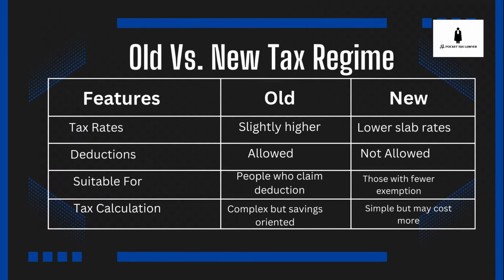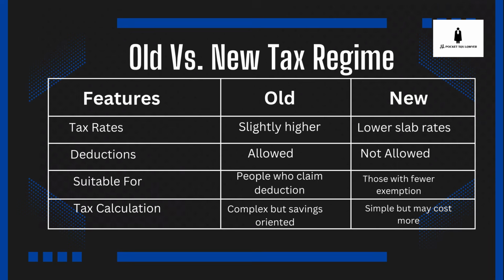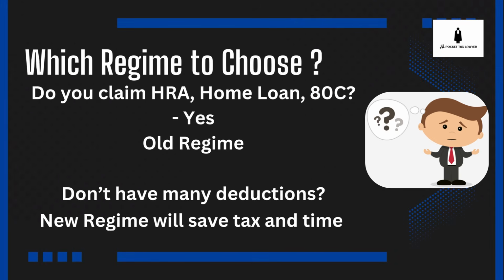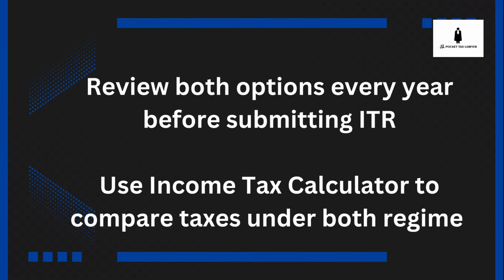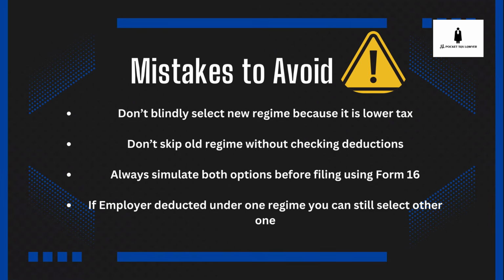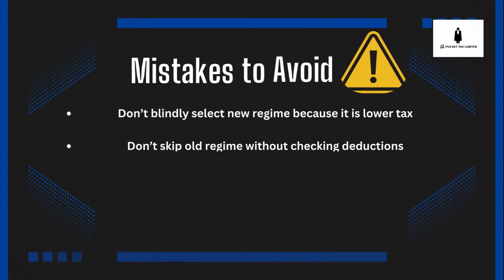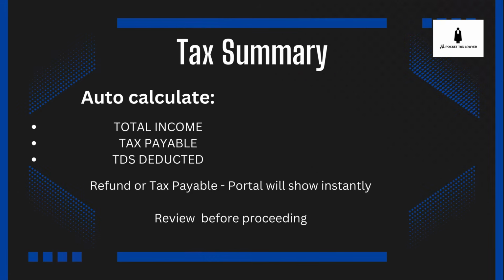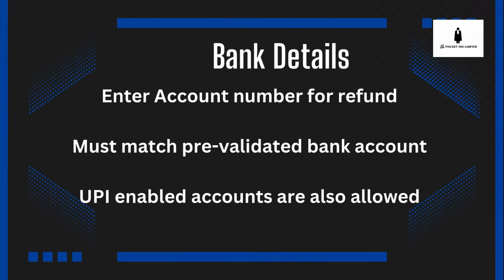ITR Filing Secrets That Will SAVE You Thousands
Learn the ITR filing secrets that will save you thousands of rupees in income tax. Filing your income tax return can be a daunting task, especially for salaried employees who are not familiar with the new tax regime and its implications on their salary breakdown. In this video, we will share tax filing tips and strategies that will help you claim deductible expenses and maximize your tax benefits. We will also discuss the importance of linking your pan number with your aadhar and how to verify your pan details to ensure a smooth tax return process. Whether you are looking for income tax planning tips or seeking to improve your financial literacy, this video will provide you with valuable insights and salary insights to help you make the most of your income. From understanding form 16 to navigating the tax compliance process, we will cover it all. Our goal is to empower you with the knowledge and skills necessary to take control of your personal finance and make informed decisions about your tax planning. By the end of this video, you will be equipped with the knowledge to file your income tax return with confidence and claim the tax benefits you are eligible for. So, watch this video to learn how to save thousands of rupees in income tax and achieve financial freedom.